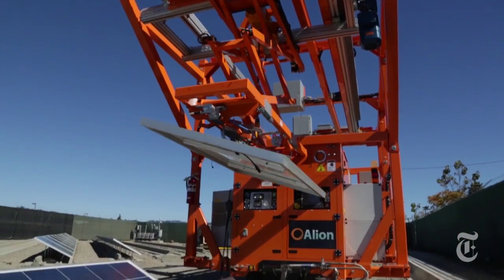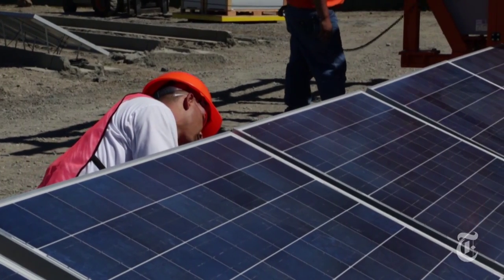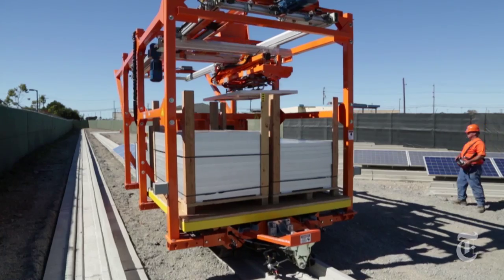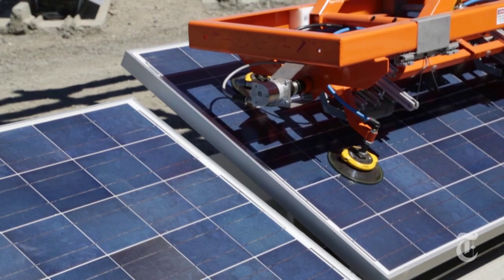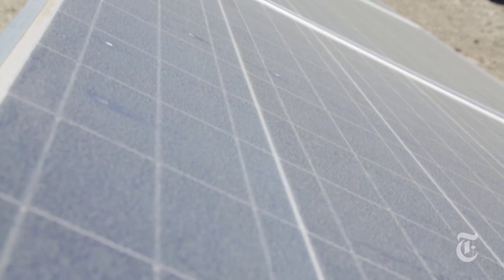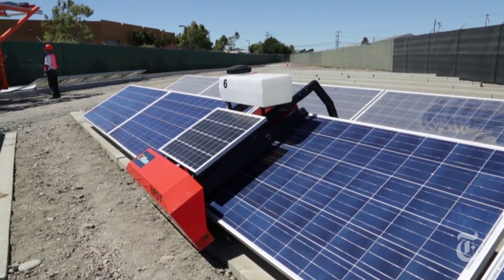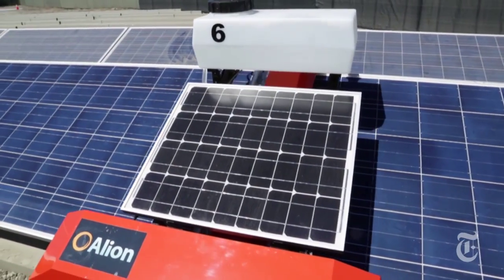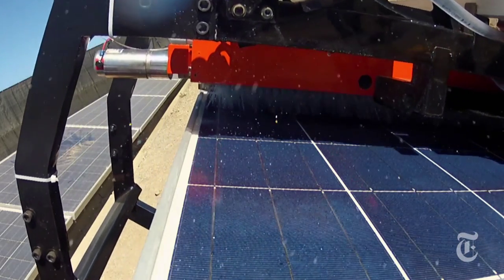Solar Robots Designed to Make Photovoltaics as Cheap as Fossil Fuels | The New York Times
A California company thinks its robots which can install and keep clean thousands of solar panels may make solar energy competitive with fossil fuels.

Solar Robots Designed to Make Photovoltaics as Cheap as Fossil Fuels